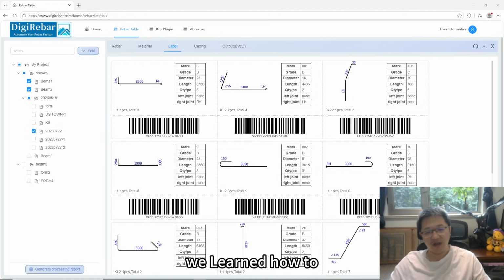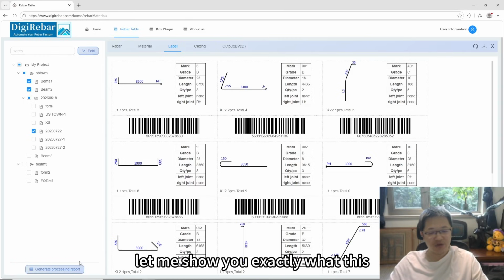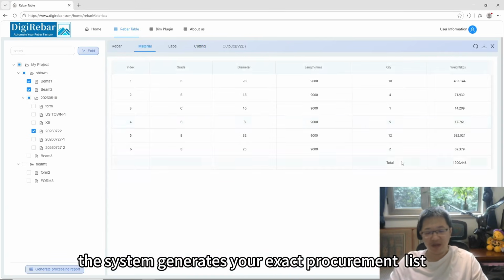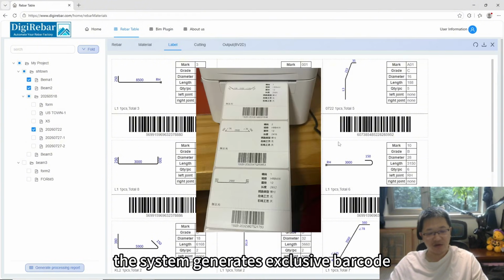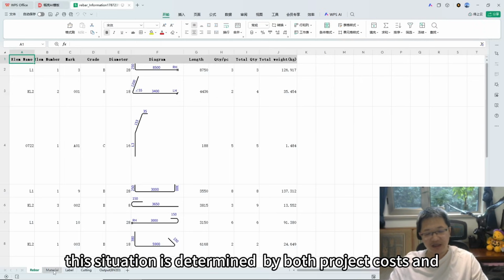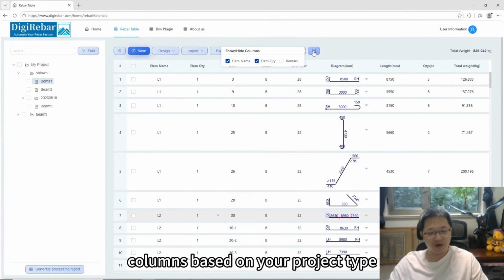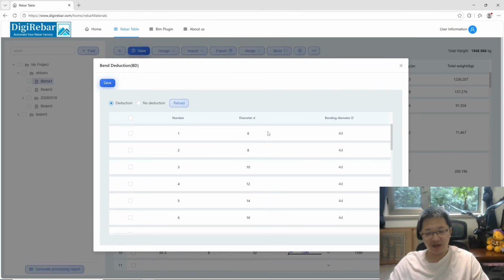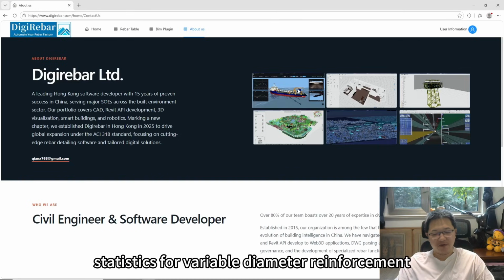Lesson 2 - how to slash rebar waste by using Digirebar report function@DigiRebar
00:00 Opening：Rebar waste pain point & lesson overview
01:46 Generate processing report｜cutting optimization & material utilization rate
04:42 Smartsite & automatic factory workflow｜labels and BV2D output
07:24 Rebar table toolbar advanced settings & lesson summary
10:05 Preview for next lesson